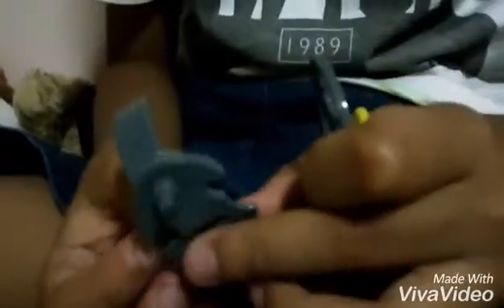Kinder surprise egg unboxing by Patrick!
Unboxing suprise egg..i love it